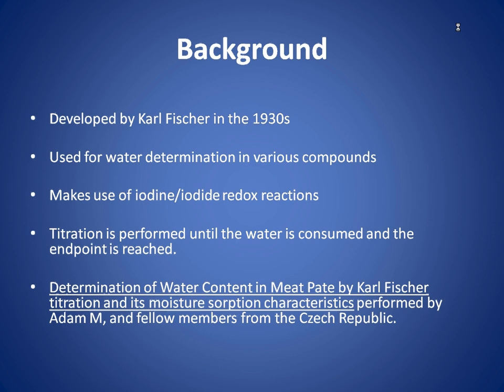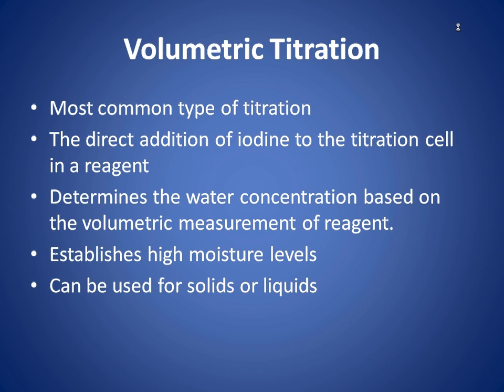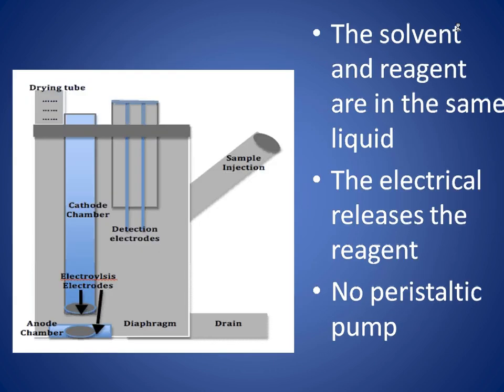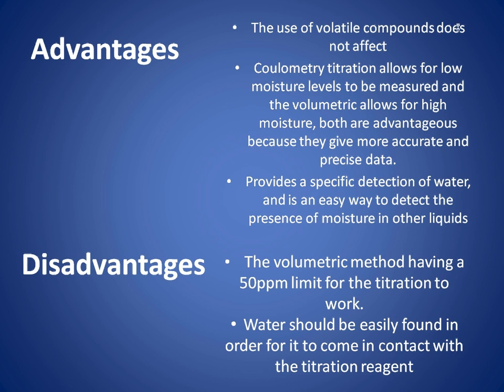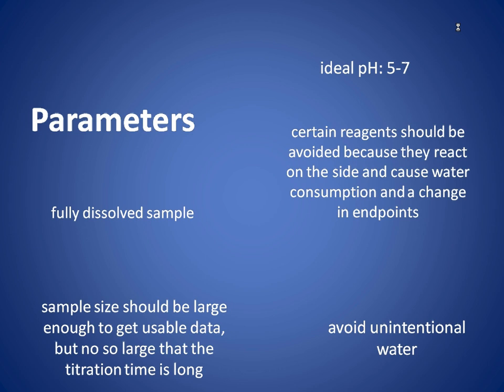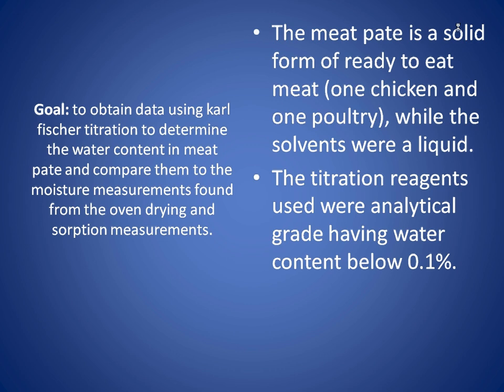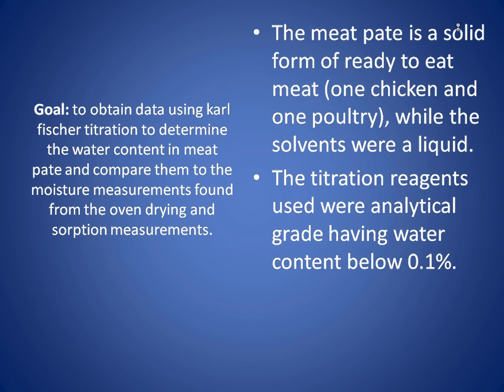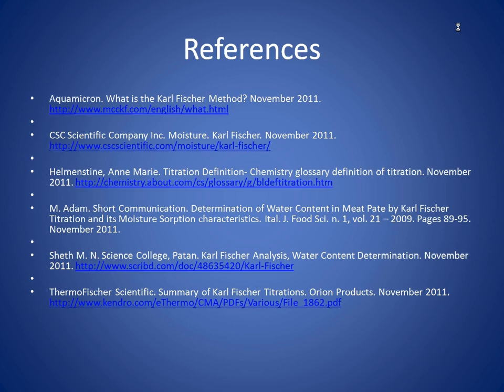Karl Fischer titration